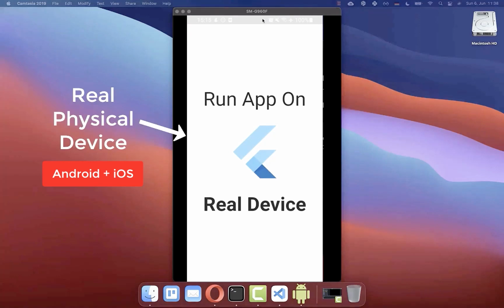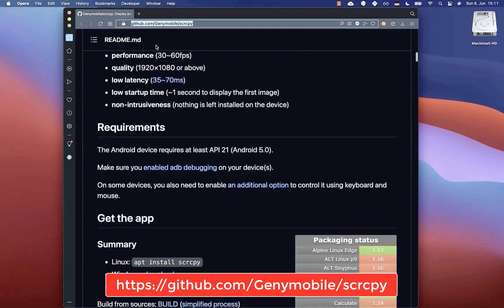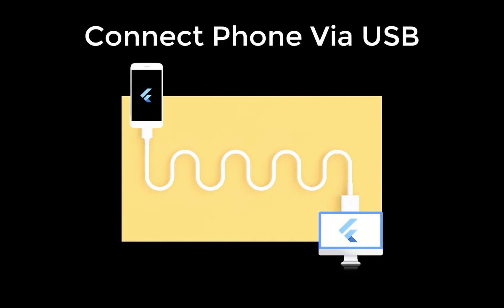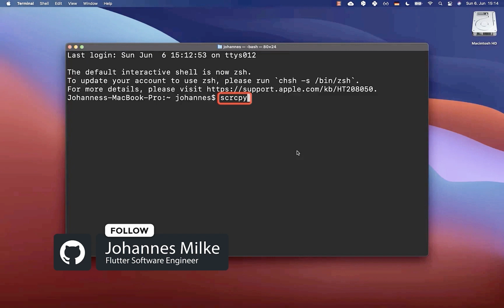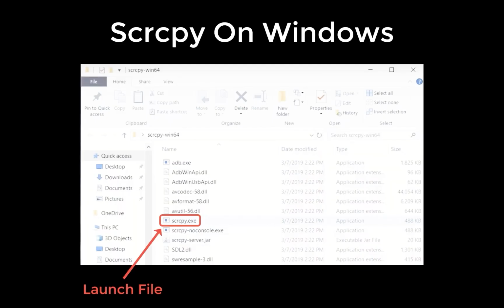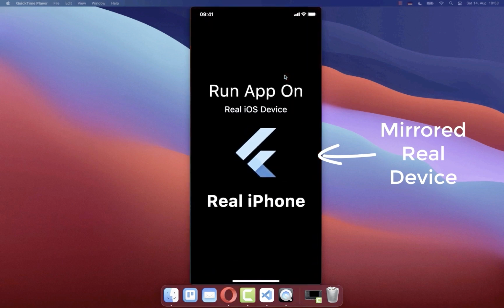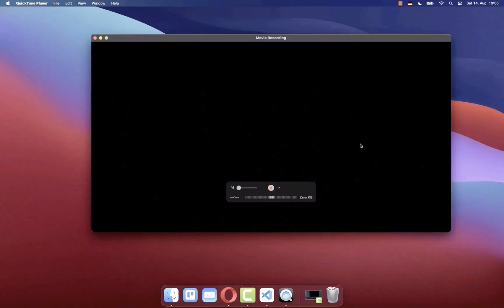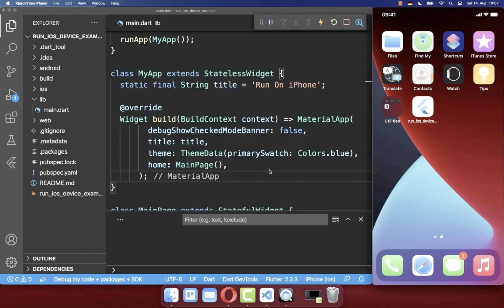Flutter Tutorial - How To Screen Mirror Phone With Flutter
How to screen mirror your phone with Flutter. Screen Mirroring your Android phone or your iPhone with Flutter is simple!

TIMELINE
0:00 Screen Mirroring For Android Phone
1:06 Screen Mirroring For iOS iPhone